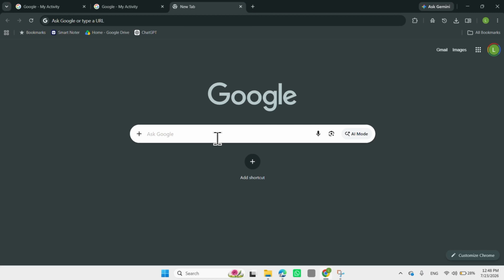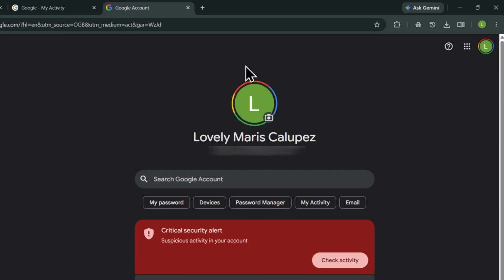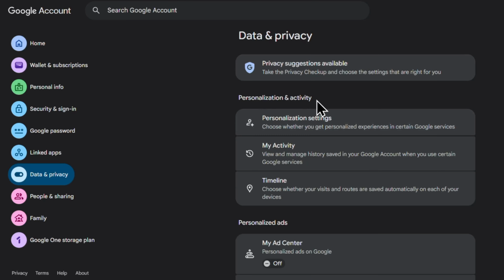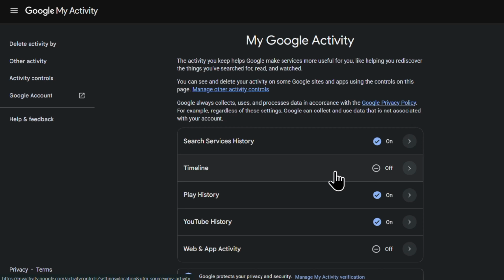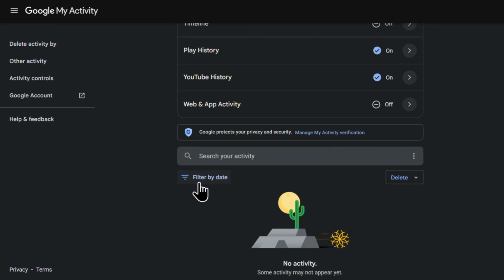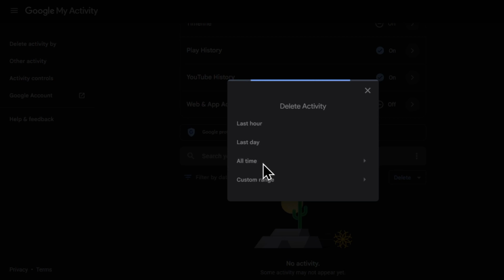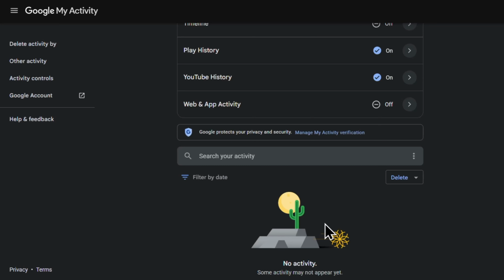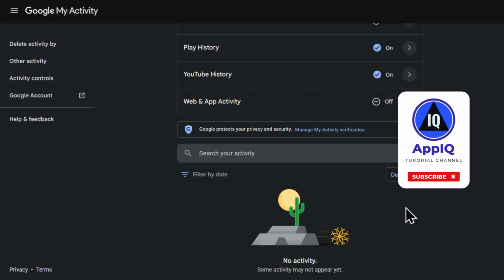How to Clear Google My Activity History Step by Step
Learn how to clear Google My Activity history with this easy step-by-step guide. This tutorial shows you how to delete your Google activity history to improve your privacy and manage your account.

Whether you want to remove your search history, browsing activity, or app activity, follow these simple step-by-step instructions.

📌 What you'll learn:

How to open Google My Activity
How to delete all Google activity history
How to delete activity from a specific date
How to clear search and web activity
How to manage Google activity settings
Tips to keep your Google account private